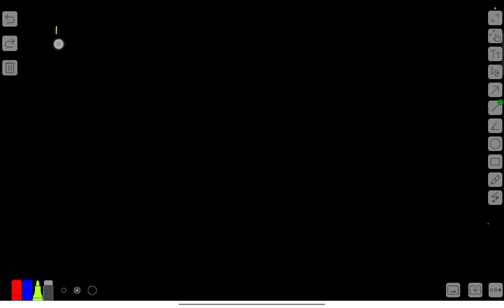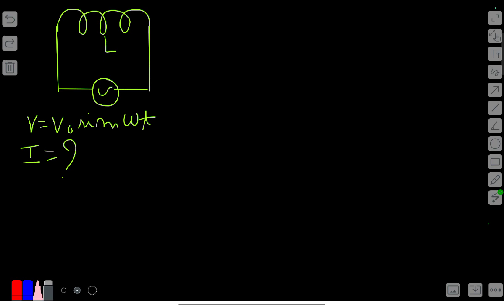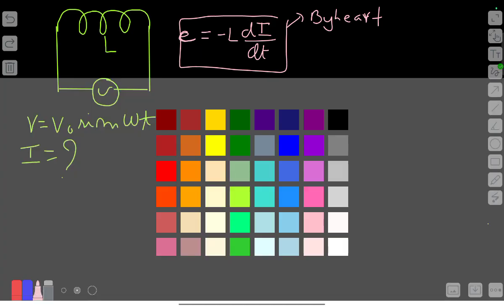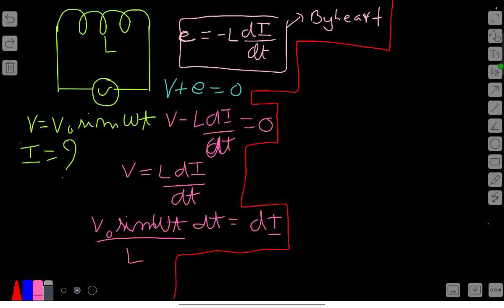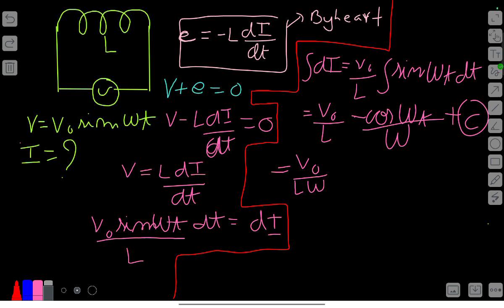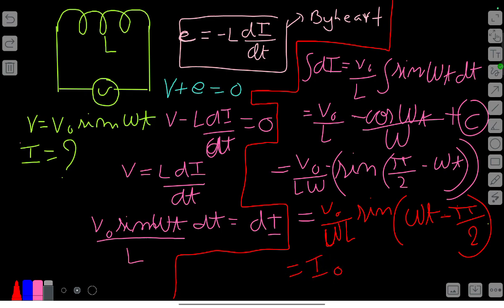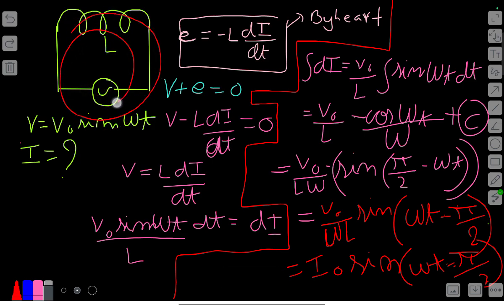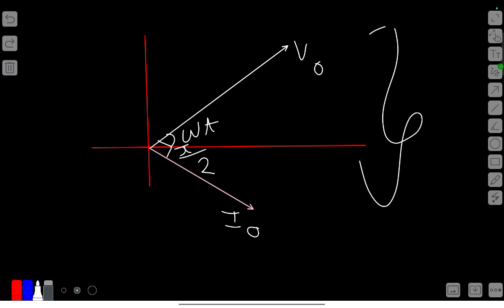AC voltage applied to an inductor